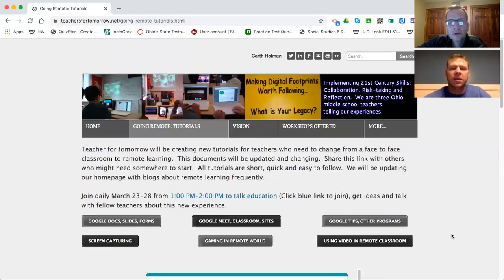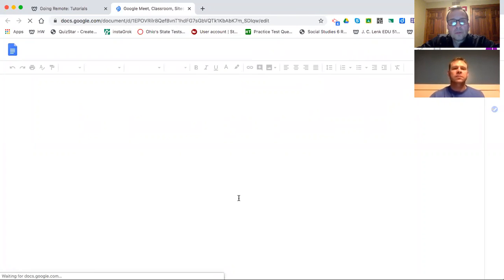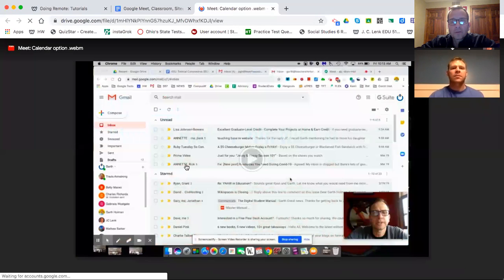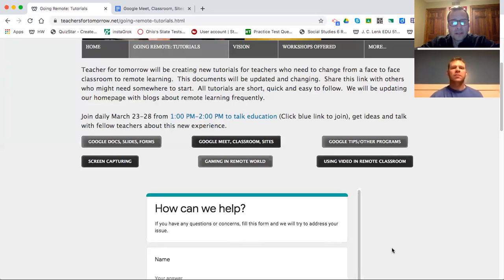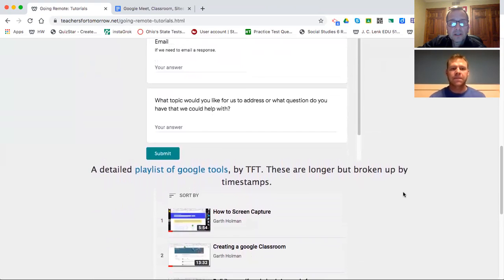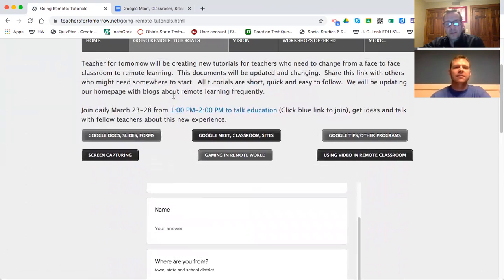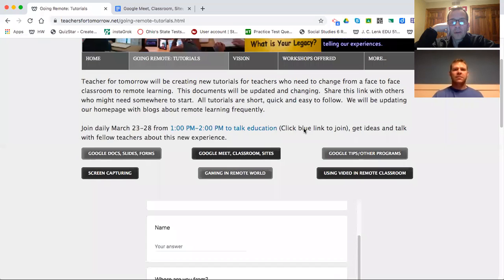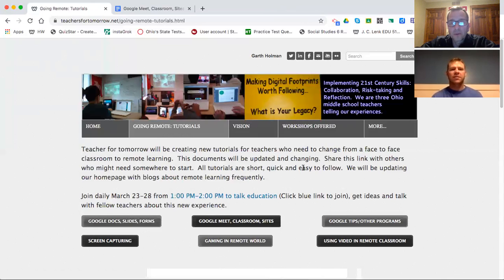Intro to Remote Learning by Teachersfortomorrow.net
As teachers around the national a forced to change their instruction to a remote setting, Teachersfortomorrow.net is here to help.  We are building a huge library of quick, straight forward tutorials on major tools that could be of help in the future for you.  These are being made for the teacher who needs some help in the first few weeks of remote learning.  Check out our blog at Teachersfortomorrow.net for updates and more details.